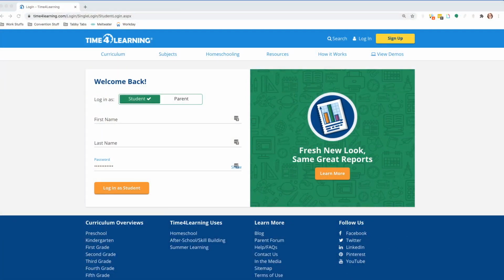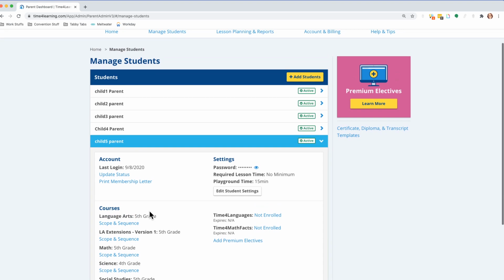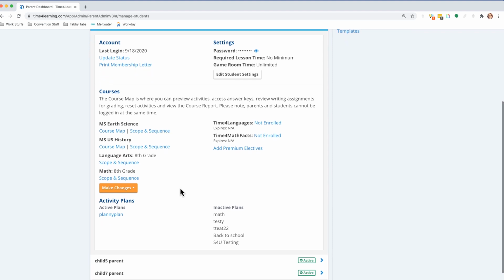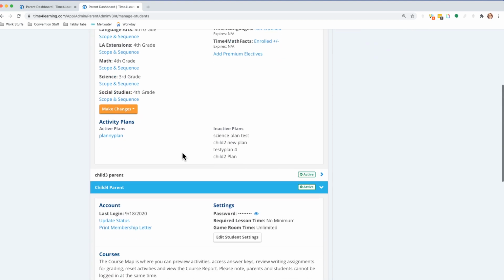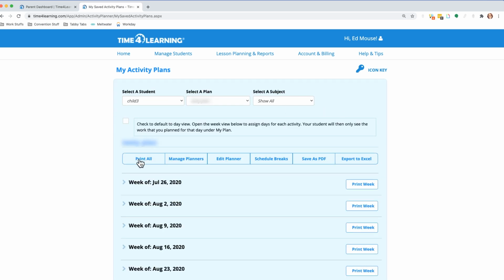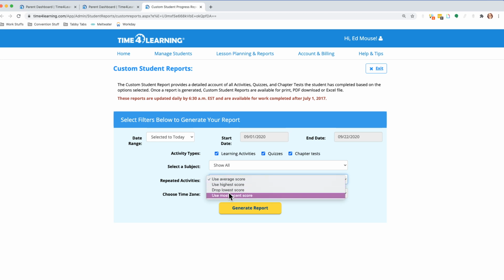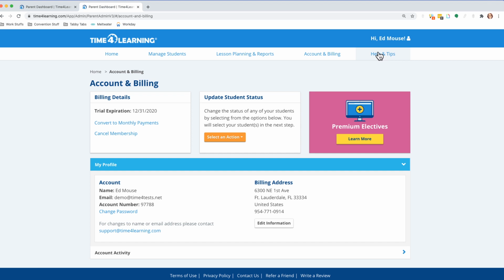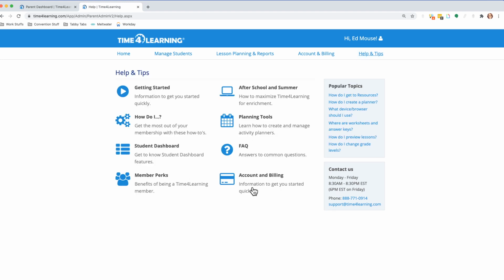Welcome to your Time4Learning Parent Account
Welcome to Time4Learning! Let's show you around your parent account!